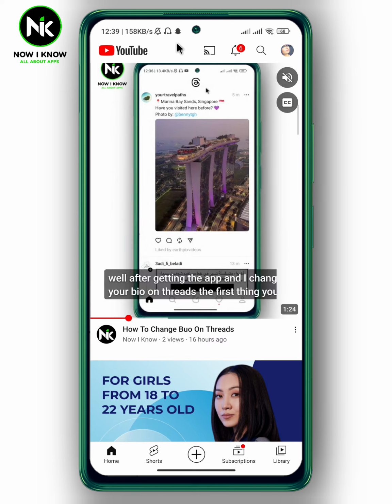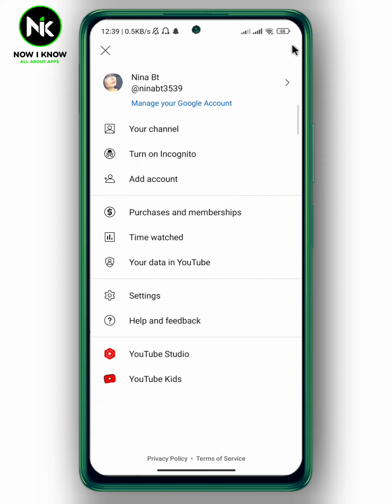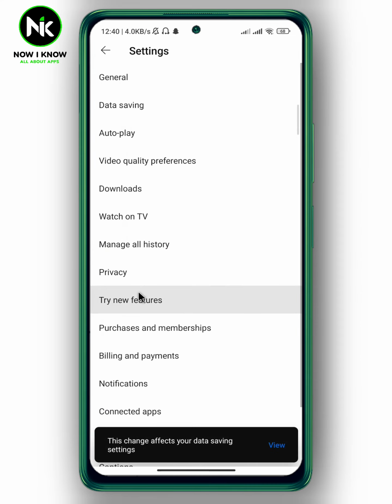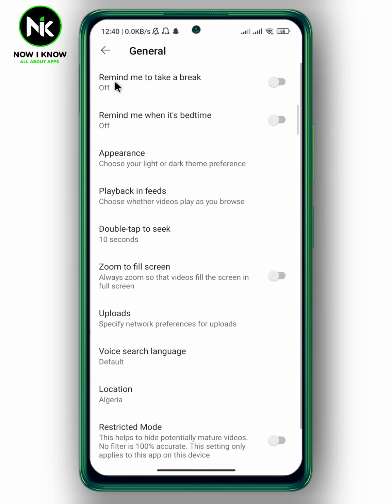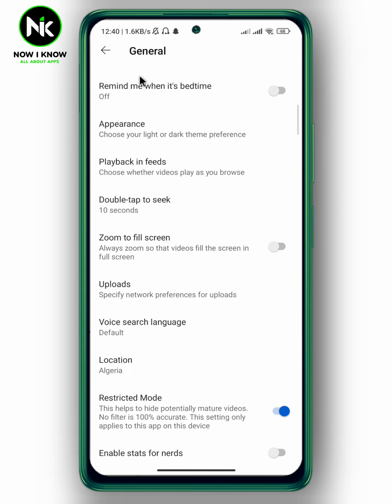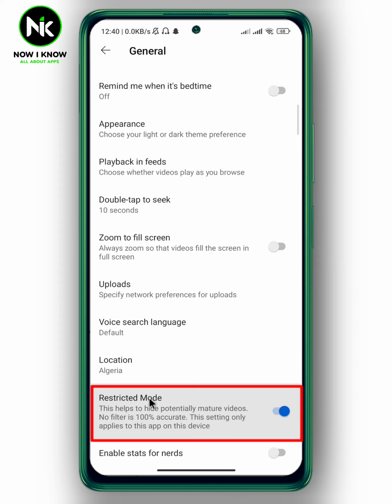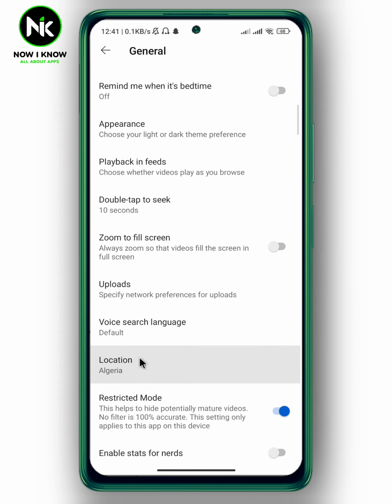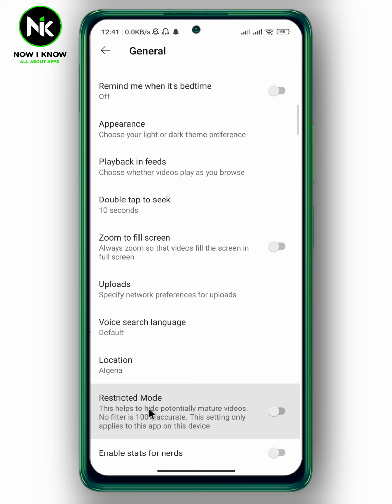How To Fix Restricted Mode Has Hidden Comments On This Video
How To Fix Restricted Mode Has Hidden Comments On This Video Or how to Fix Restricted Mode Has Hidden Comments On This Video ? These are the most common questions that most Youtube users worldwide ask themselves. Although Youtube has made it possible to Fix Restricted Mode Has Hidden Comments On This Video , most Youtube users have difficulty finding this “ Fix Restricted Mode Has Hidden Comments On This Video ” feature, primarily because of its confusing interface. But we are here to answer these questions and assist you as best as possible.
Here is everything you need to know about how to  Fix Restricted Mode Has Hidden Comments On This Video the mobile app. (android or iphone).
00:00 Introduction
00:37 How To Fix Restricted Mode Has Hidden Comments On This Video